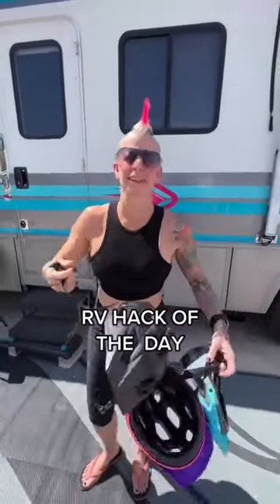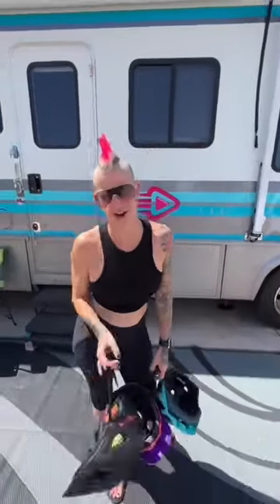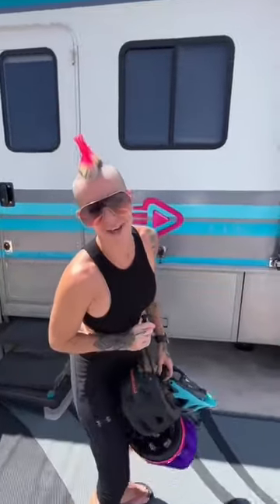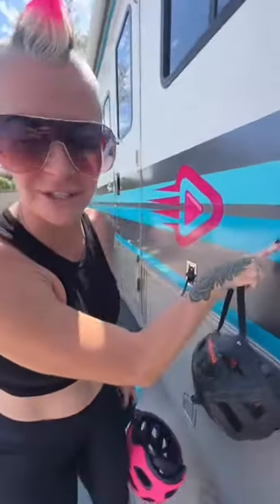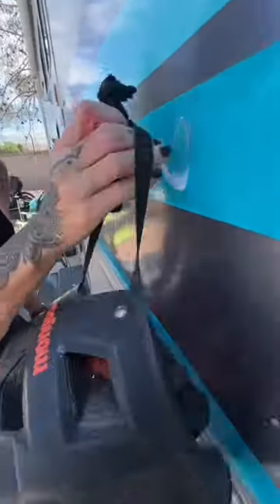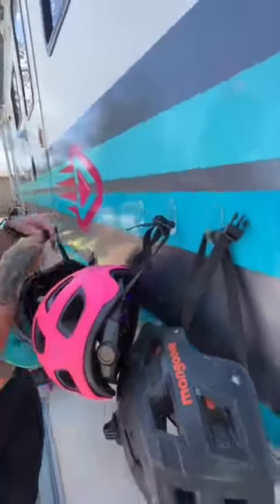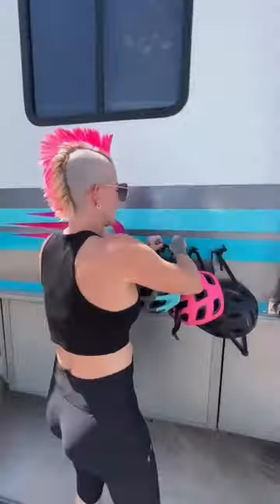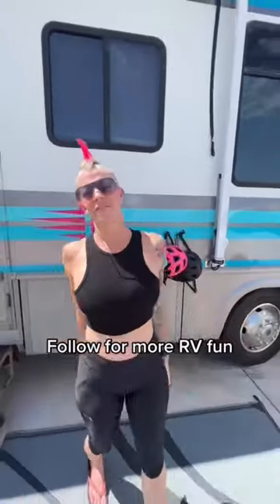RV ORGANIZING HACK // Family vlog